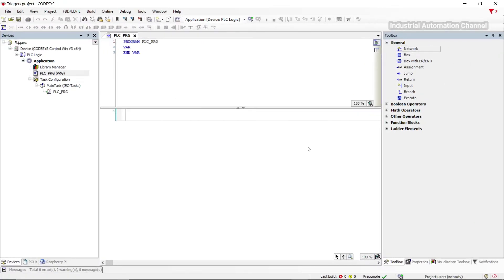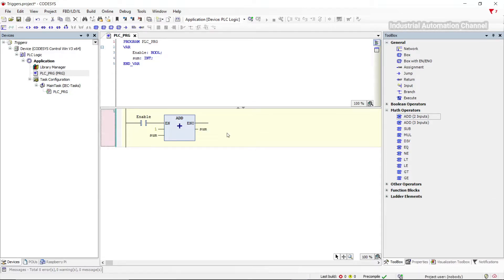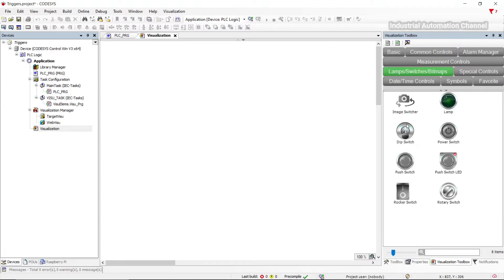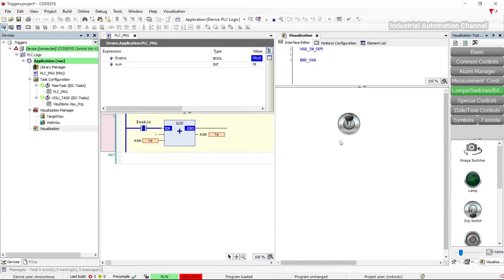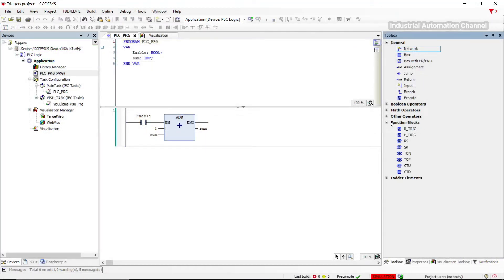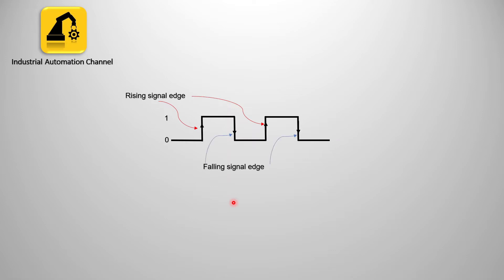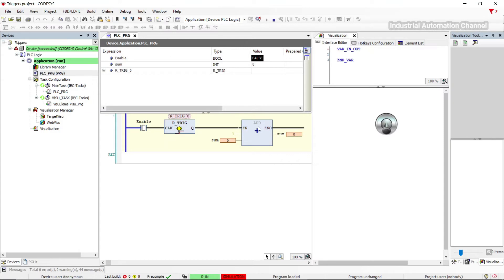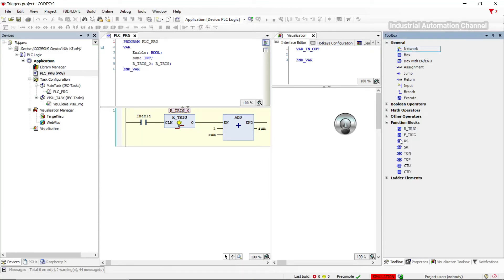Codesys #7: F-Trigger & R-Trigger (Falling & Rising Trigger) in Codesys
In this video i'll explain how to use rising and falling edge detection function (F-Trig and R-Trig)